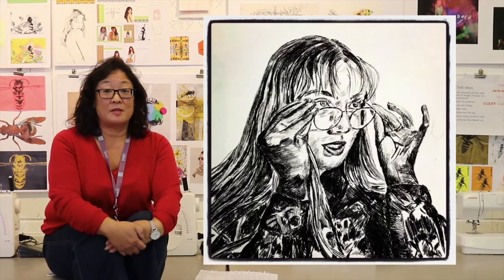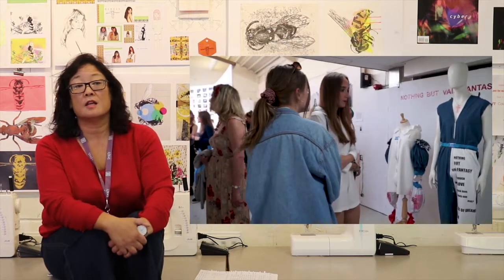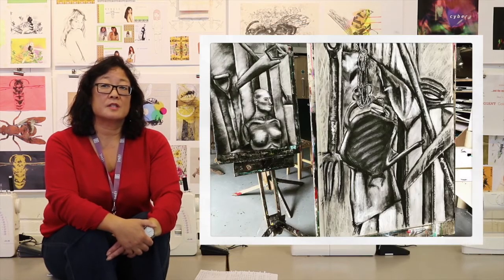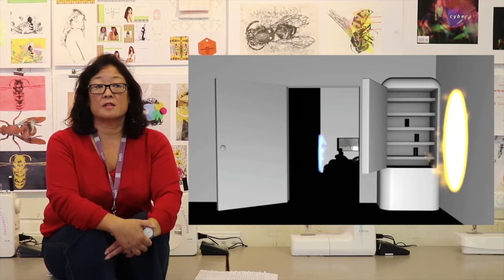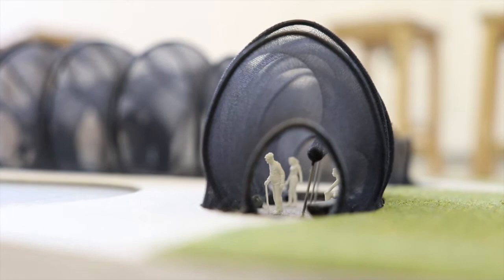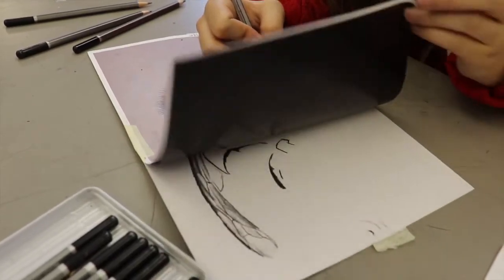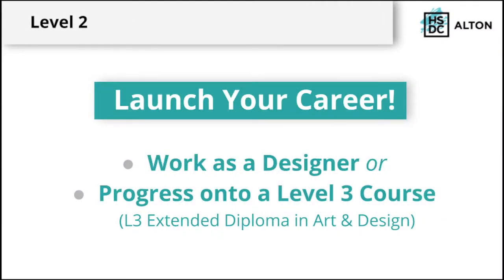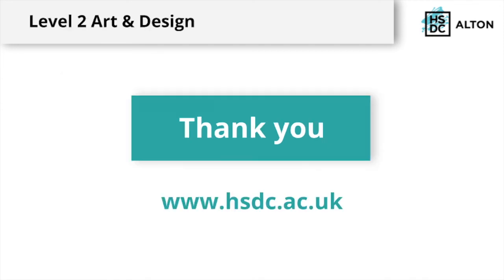Art and Design (Vocational) (HSDC Alton)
Find out more about the Art & Design vocational courses at Alton, as part of our online open event.

Art & Design Level 3 UAL Diploma: 00:00 - 05:23
Art Foundation Diploma Level 4: 05:24 - 10:32
Art & Design Level 2 UAL Diploma: 10:33 - 12:55 (end)